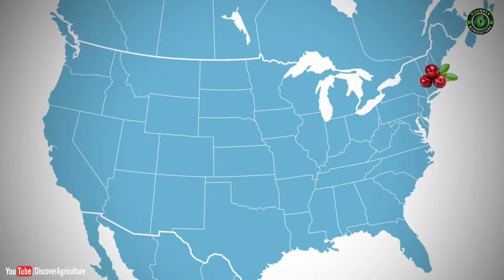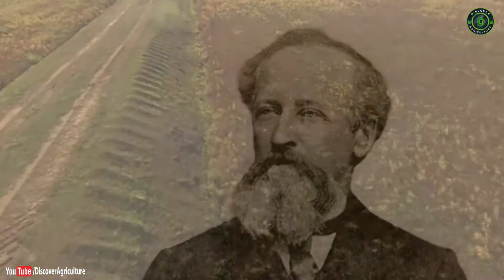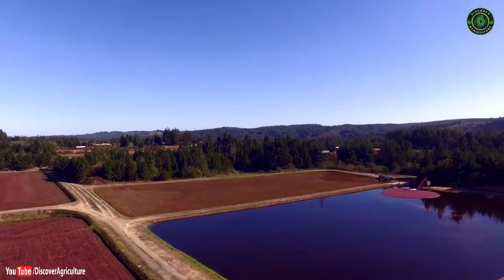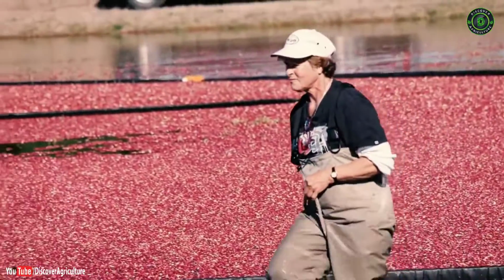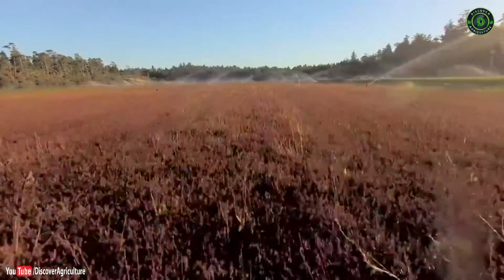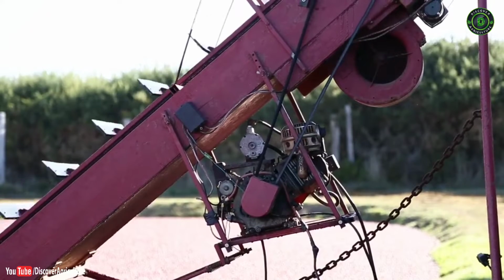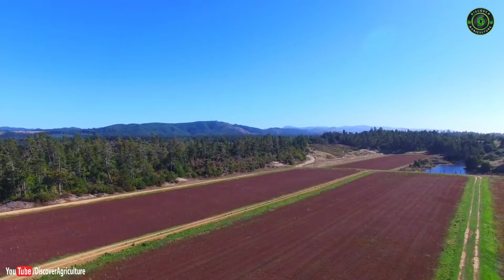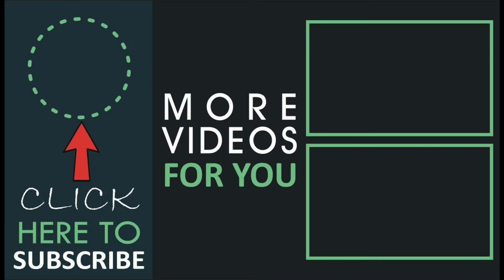Cranberry Harvesting | Cranberry Farming / Cranberry Cultivation | Cranberries farm in Oregon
Oregon is the number four producer of cranberries in the country, producing 7% of the United States domestic cranberry supply. In 2019, there were 2,700 acres of cranberries planted, which produced a total of 558,000 barrels of cranberries. The Oregon cranberry industry in 2019 totaled $14,851,000. Cranberries are mostly grown in the coastal counties of Coos and Curry.

History of Cranberries:
Cranberries are one of the three native berries to the United States. The Native Americans have been using them for hundreds of years as food, dye for clothes, and as medicine. The first pilgrims to the United States were taught all about cranberry from the Native Americans. The first cranberries to be cultivated were in 1816 by Captain Henry Hall in Massachusetts.

Historically, Oregon native cranberries were grown in the northwestern part of the state and Native Americans shared them with early settlers. The native cranberries were a good source of vitamin C and because of the extra waxy coating, they were able to be stored for a long period of time. Commercial cranberry farming began in Oregon in 1885 when Charles McFarlin planted cranberry cuttings he brought from Massachusetts. He settled in Coos County which is still the top producing county for Oregon cranberries.

Life Cycle:
One of the biggest misconceptions is cranberries grow in water, yet they actually grow on vines in a bog. The bogs are layered with sand, peat, gravel, and clay. Cranberry vines grow low to the ground. A typical growing season for cranberries is April to November. Southern Oregon is a perfect place for cranberries to grow because there is a longer growing season. This allows the berries to develop a unique, dark, rich red color. Cranberry farmers use flooding, put sand on the bogs, and build habitats for birds to help control insects. These natural techniques to keep pests away allow the farmer to use very minimal chemical pesticides.

Harvesting:
The first step in harvesting cranberries is to flood the fields which is why people think cranberries grow in water. The next step is to gently loosen the fruit from the vines. Cranberries are full of air pockets, which allow them to rise to the surface of the water. Harvesters guide the cranberries to one side of the bog where an elevator scoops them out of the water and into trucks to be transported to the processing plant. Watch this video for an up-close look at harvesting cranberries.